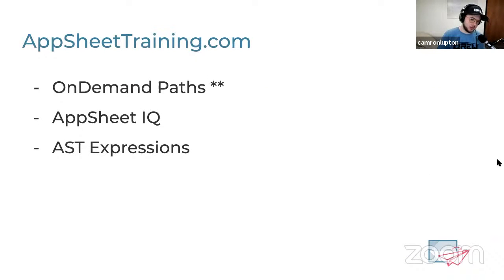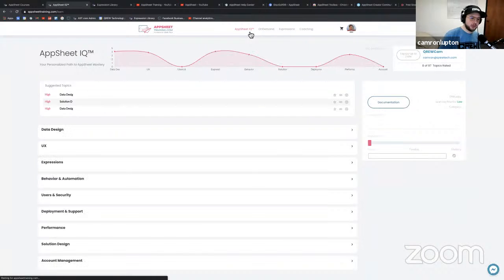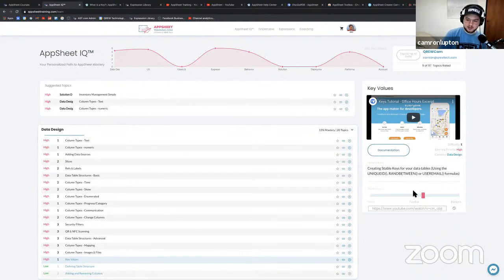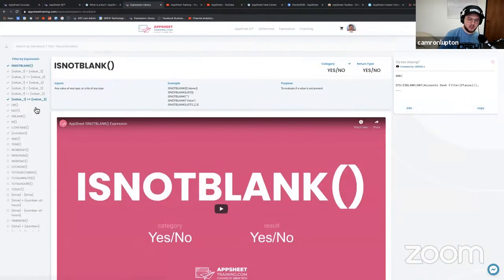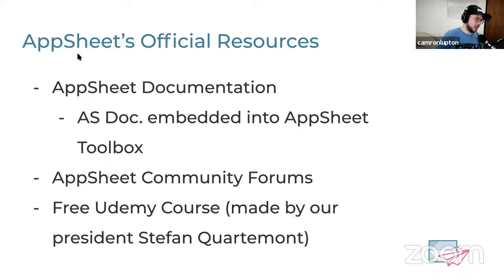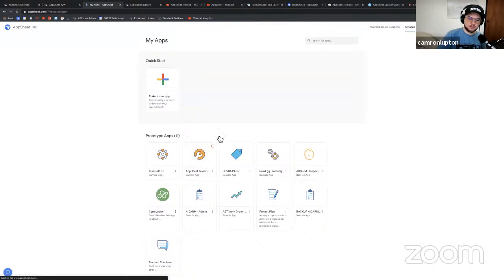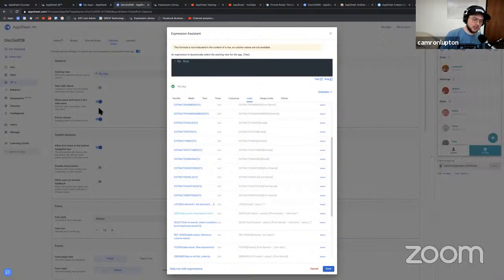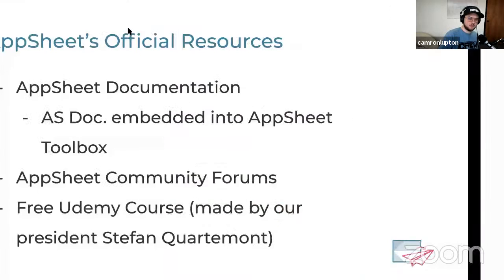Our Favorite Links to Free AppSheet Learning Content